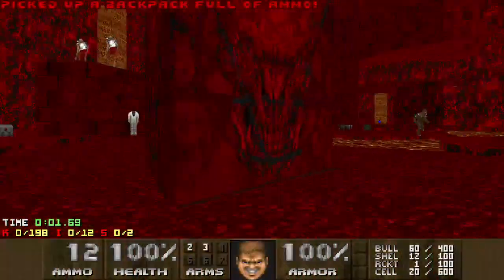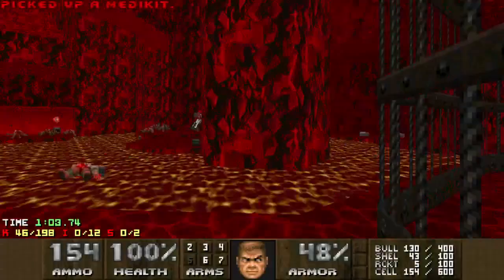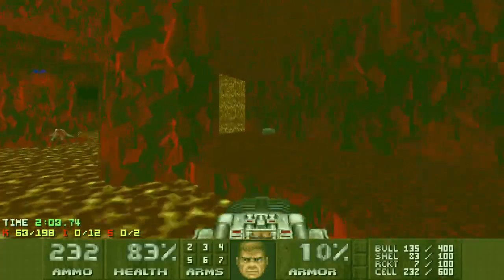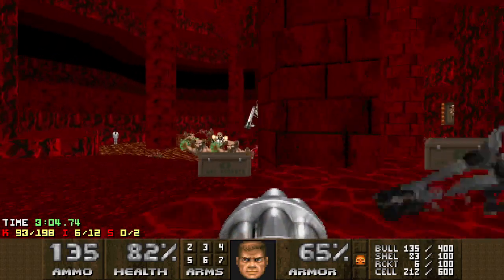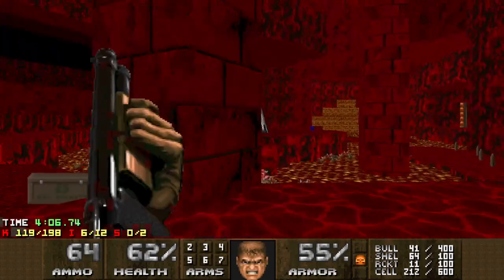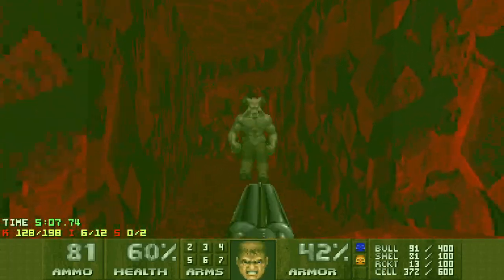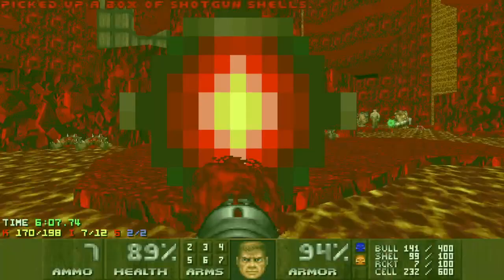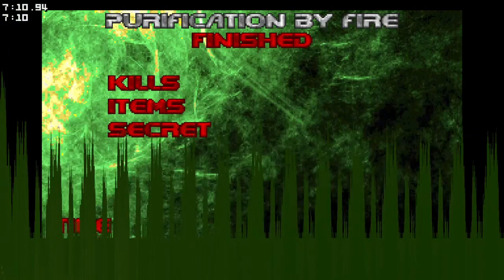Doom II - Nostalgia II map20 (Purification by Fire) - UV-Fast with post commentary